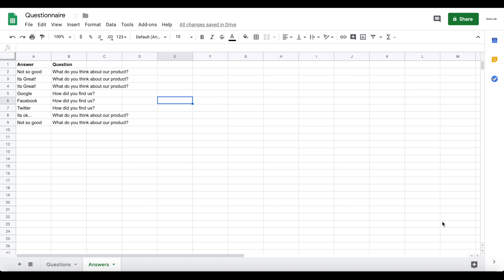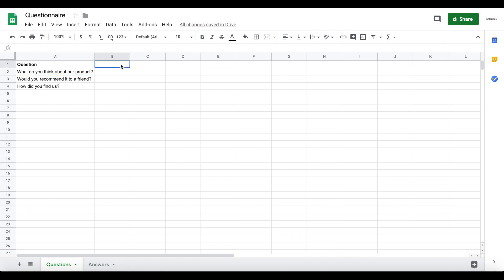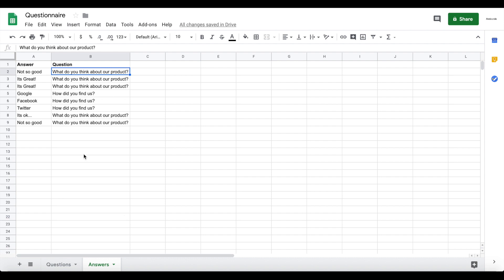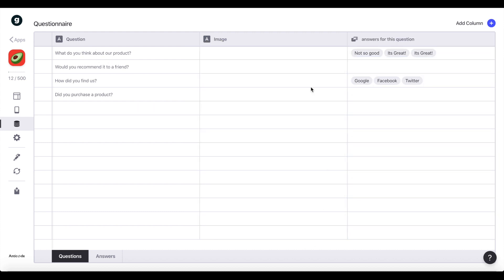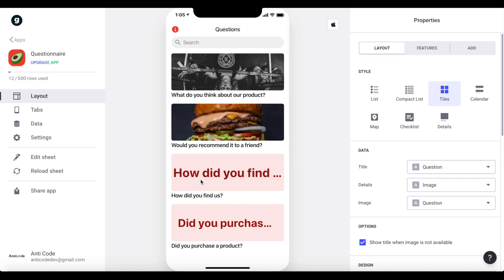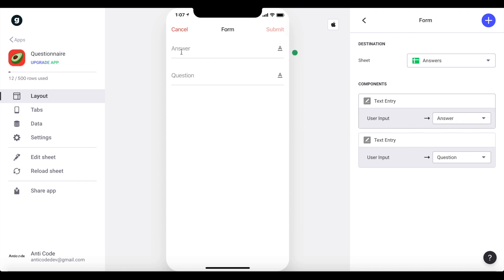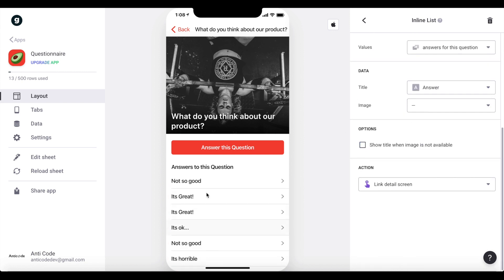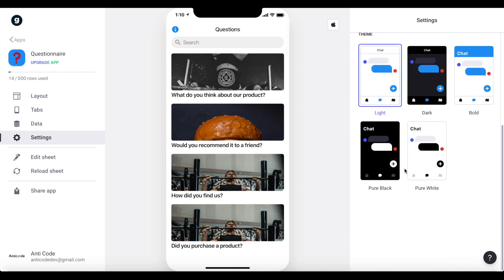Build a Questionnaire Mobile App using Glide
In this tutorial you will learn how to build a questionnaire/survey mobile app using glide and a google sheet. You will be able to enter all the questions you want to ask your users within your google sheet.Users can browse through questions, submit answers and see what the other users have answered. This is a great way to collect feedback from your users in a user friendly way.